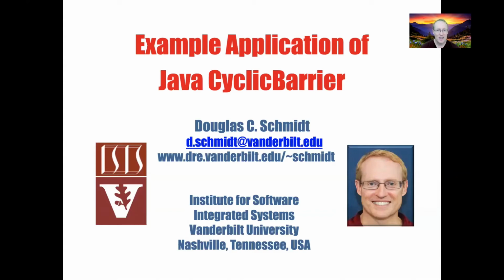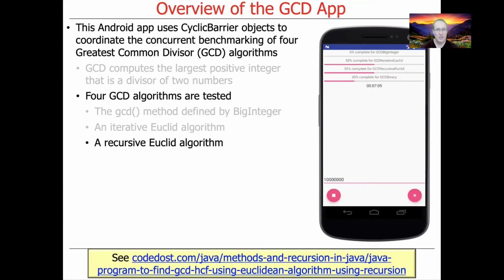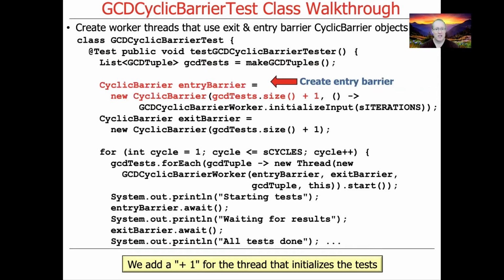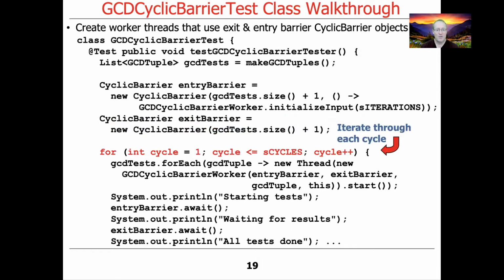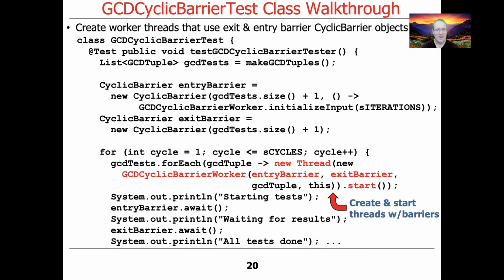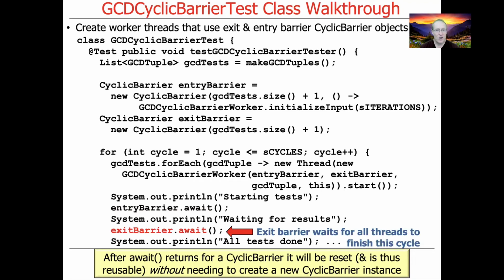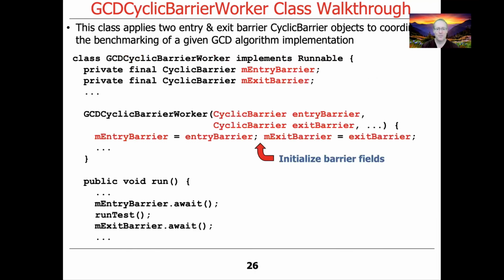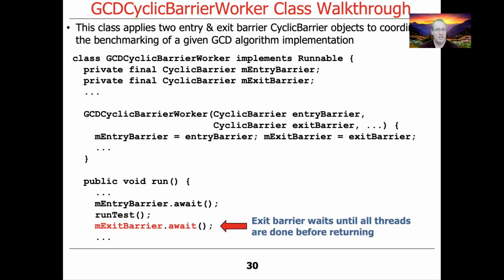Example Application of Java CyclicBarrier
This video walks through the source code for an example that applies the Java CyclicBarrier to run four different GCD algorithms in parallel and visualizes their performance.